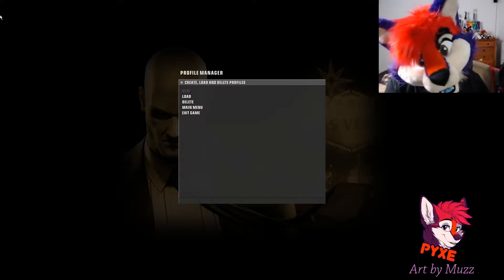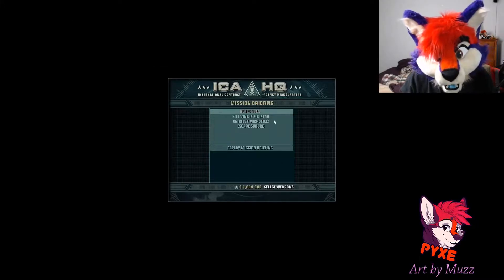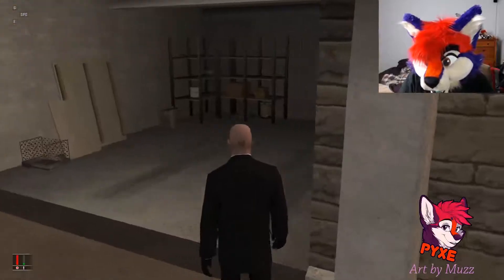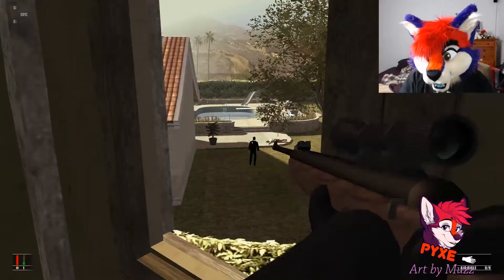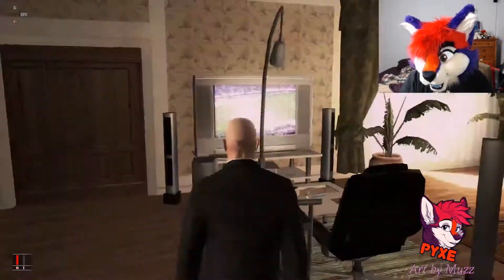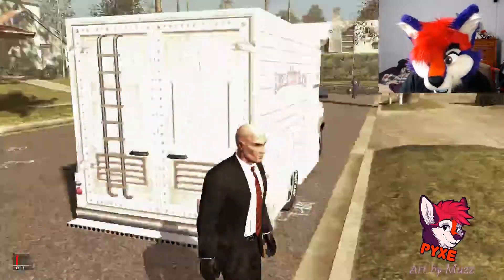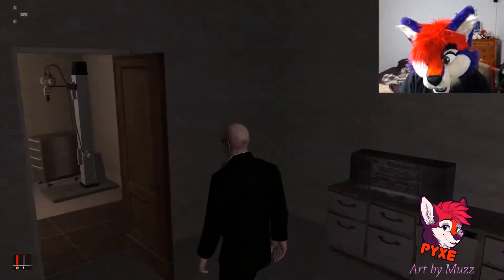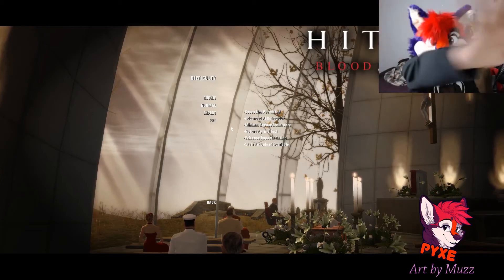BUTTSSS | Hitfur Blood Money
Here we are part 7 into this map where we are in a smalls suburb housing area where we get to deal with the kooks and the hot wife and the hot pool boy xD

All maps are completed with Silent Assassin and Pro level